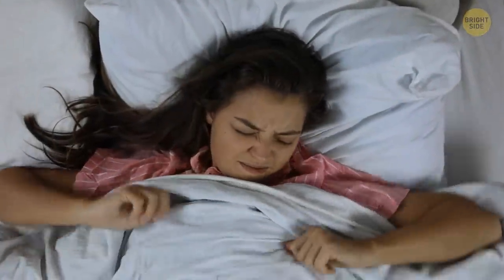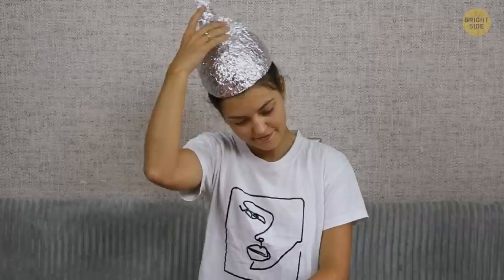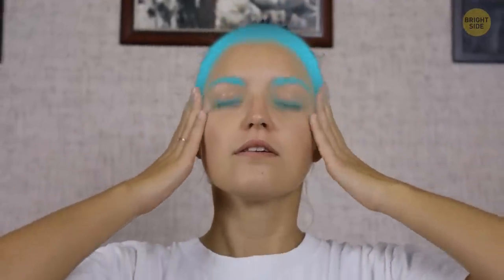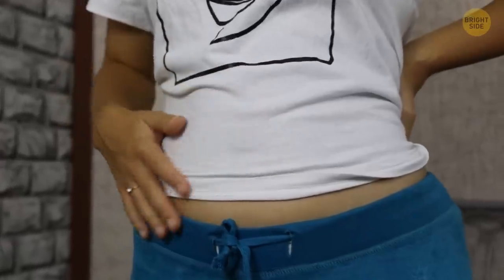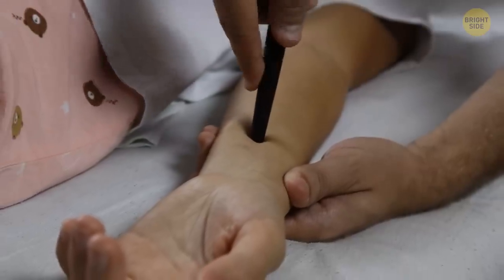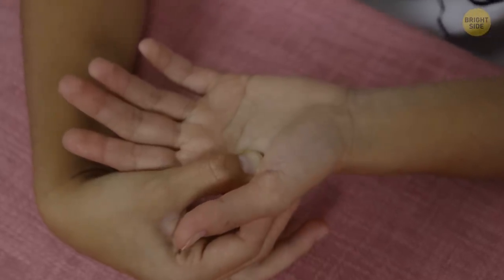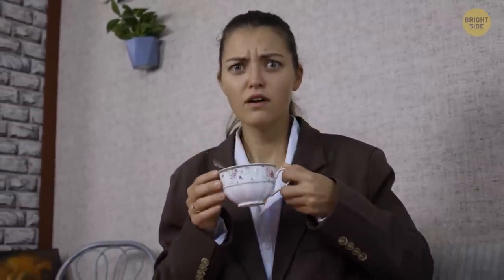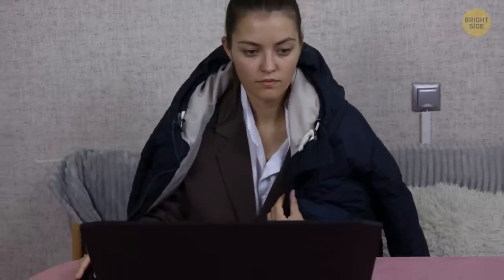This Simple Exercise Will Reboot Your Brain in 5 Seconds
Pressing certain points on your body can do miracles. Let's dive into the world of superpowers hidden in your hands and explore some of the major points. Open your fist, relax the hand, and massage this depression once the point is detected. Apply gentle pressure for 4 to 5 seconds. Do this exercise equally on both hands and see if you feel any difference. This simple exercise will help you reboot your brain in a short time.